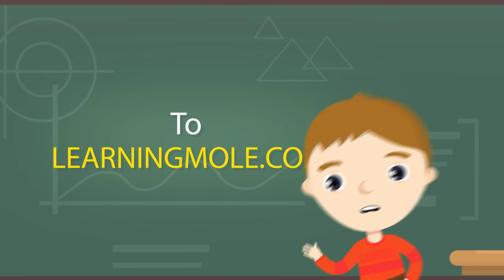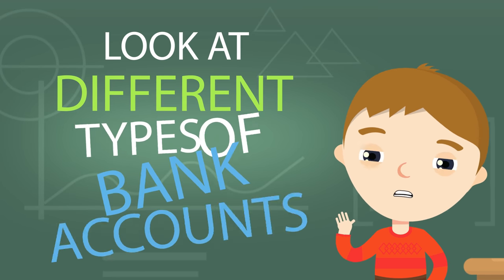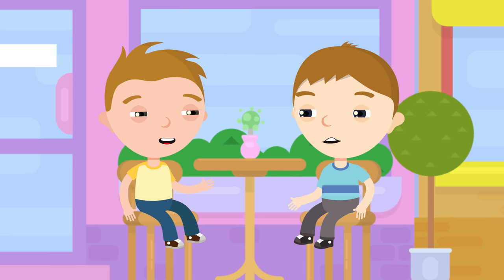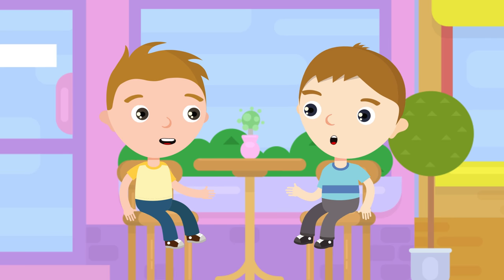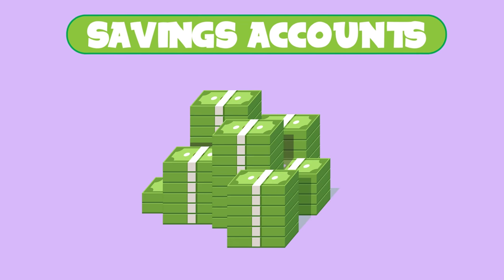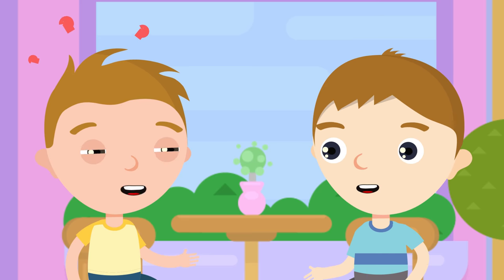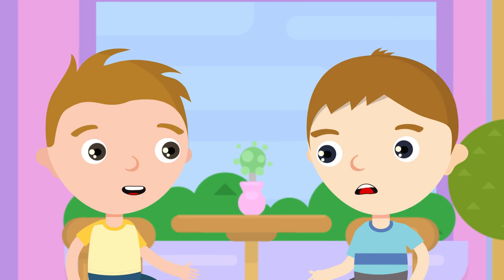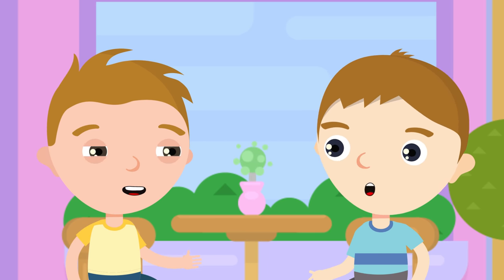Financial Literacy for Kids - Finance for Kids - Financial Capability - Teaching Kids about Money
Taking the first step in the ladder of financial literacy for kids is the most important one and this will let them know more details about the ones following. Before teaching your child more about banks and the types of accounts there is, it is important to teach him/her to save money and share your thoughts about why such a thing you consider beneficial.

Saving money is an idea that kids should consider because they have to understand that sometimes they will never be able to get what they want unless they save money for it. The problem is that some kids like the idea of saving their money on their own without using the help of anybody and that might lead to them forgetting the secret hiding place which they kept their money in.

The conversation held between James and Aaron in this video was about the two different account types that the person could open in any bank and the difference between them both. Aaron was telling James that putting the money he was trying to save in a bank account is considered the best way to take care of that money, but because he is still under 11 years old, he could only open a savings account and not a current account.

Financial education for kids is very important even when taken with tiny steps at an early age, because letting the kid know the difference between the savings account and the current one will also let him/her know that by 11 years old or when a little bit older, he/she will need to transfer from savings to current. The savings account is the one that allows any person at any age to save money and even receives interest when he/she comes to withdraw money, the current account on the other side is the one that gives the person a debit card through which he/she will be able to buy things only, withdraw money from the ATM machine, pay with it, etc.

When mentioning the importance of financial education for kids, some people get confused and start wondering if this is something their minds will accept and handle or else is something which they might not be able to deal with. Talking financially is OK with the kids but when you try to make the whole thing look and appear easy, you don't have to mention the complicated details of the bank world, but just put it simple with the basics

There are some topics which parents should focus on while homeschooling their kids and teaching them some facts related to finance. Financial education for kids should include a talk about earning money it should be also about financial capability for kids and this will of course include letting them share what they might have heard before and ask the questions which they might have in mind about money and saving it.

Aaron was trying to tell James that banks are very useful when it comes to saving any money that he might want to use in the future and instead of putting it somewhere in the house and then forgetting where that secret hiding place was, open an account for himself in the bank to save his money in until he is ready to invest it in something.

Of course kids are still too young to do anything on their own, they will need the assistance of their parents when it comes to anything related to finance and financial education and literacy, because they are the ones who know almost everything and the ones who will be able to help.

Financial education for kids is definitely important but it should be done through easy and simple steps that will give them the chance to receive the information and take it all in without getting lost along the way, so go for it.

If you have any questions, fire them and we will be more than happy to answer them all and help you deliver the right information to your kids.